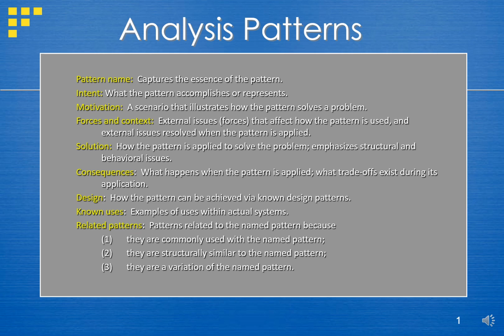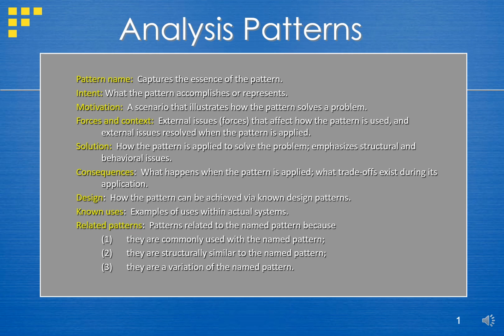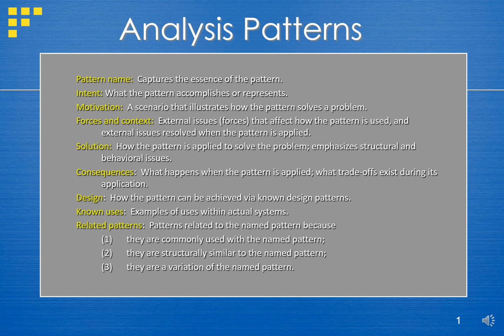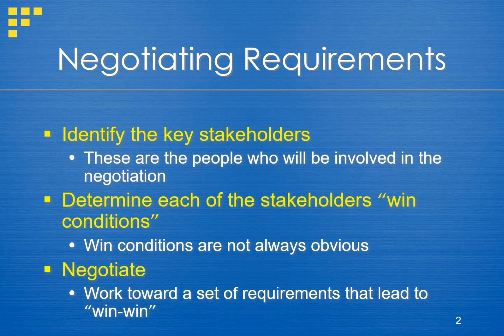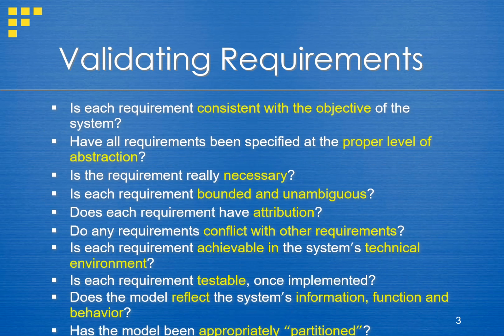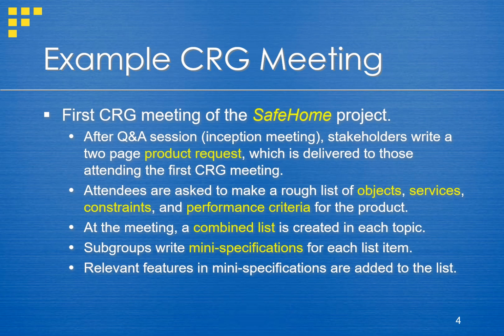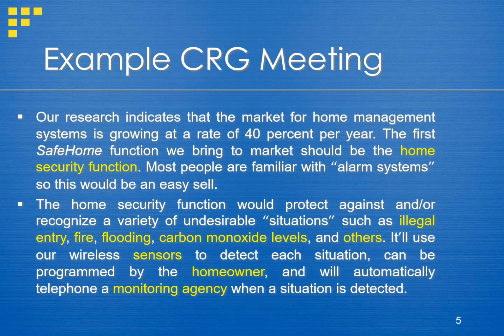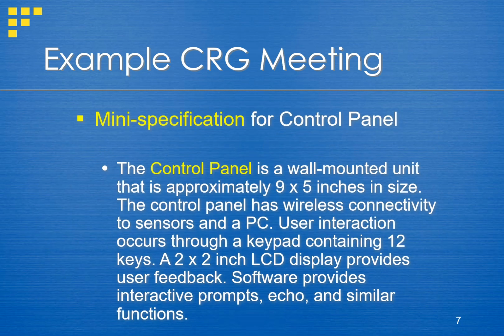Requirements Engg Video 3